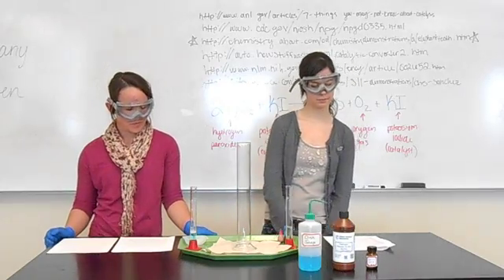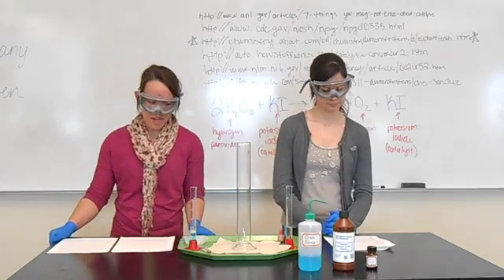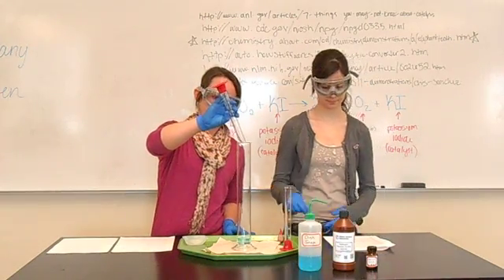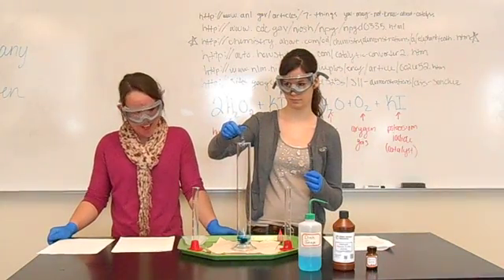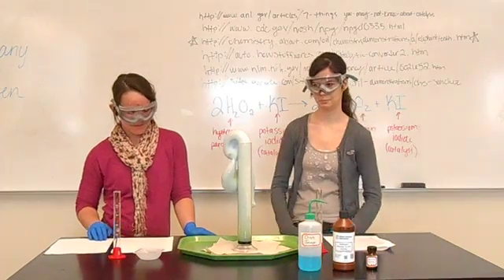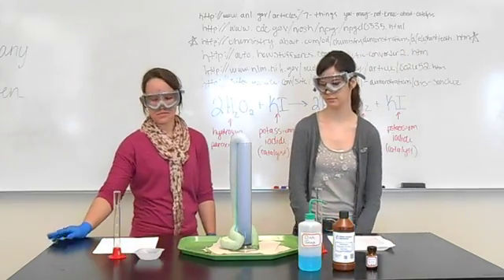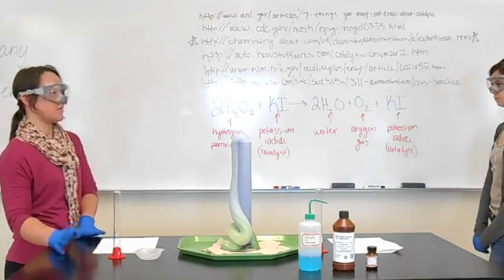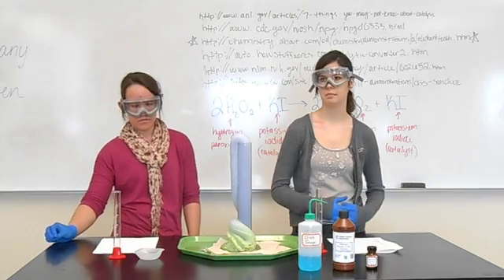Elephant Toothpaste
This is a video of an experiment presentation done for Chemistry 110N at the University of Mount Union taught by Dr. Sheryl Mason.